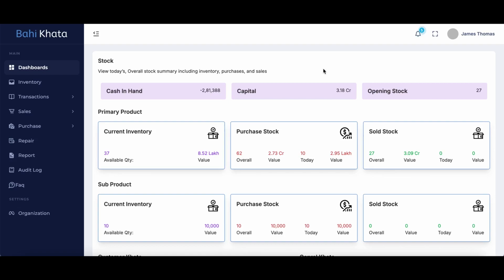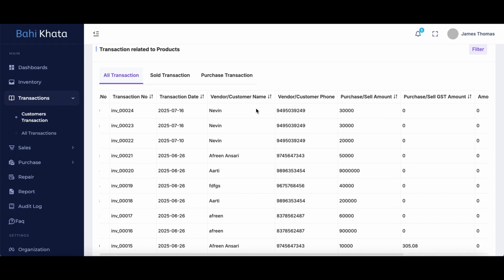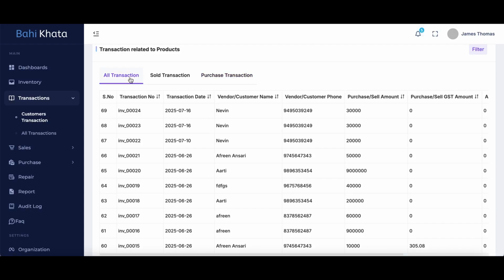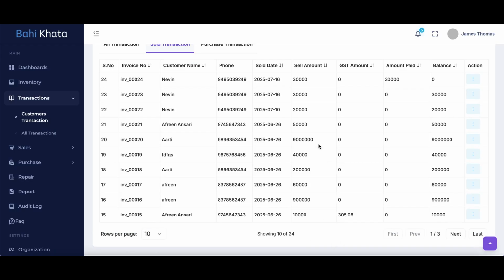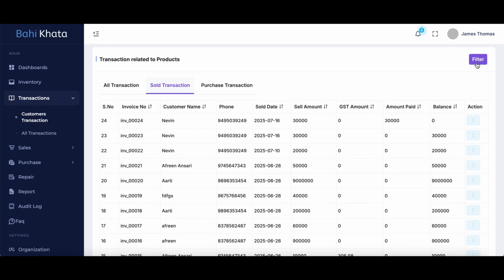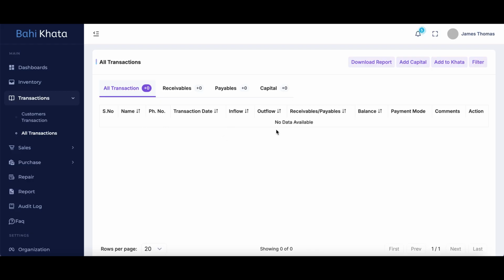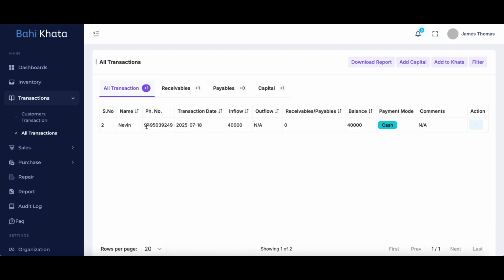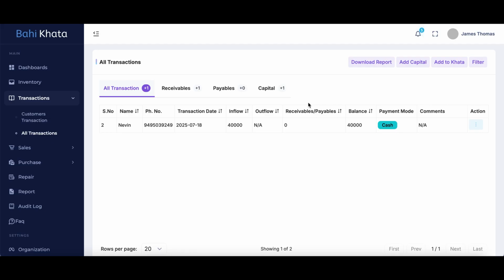Bahikhata 2.0 - Transaction Module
Welcome to the BahiKhata Transactions module, where all customer, vendor, and capital-related payments are recorded and managed. The module is divided into two main tabs: All Transactions and Customer Transactions. In the All Transactions tab, users can view a complete list of inflows and outflows along with details like transaction date, amount, balance, payment mode, and more—plus quick filters for receivables, payables, and capital. Key actions like downloading reports, adding capital, and logging transactions to Khata are available here. The Customer Transactions tab focuses on product-related sales and purchases, showing transaction numbers, GST details, payment status, and more, with separate views for sold and purchased items. This module offers clear financial tracking, ensuring full visibility and control over all business transactions.